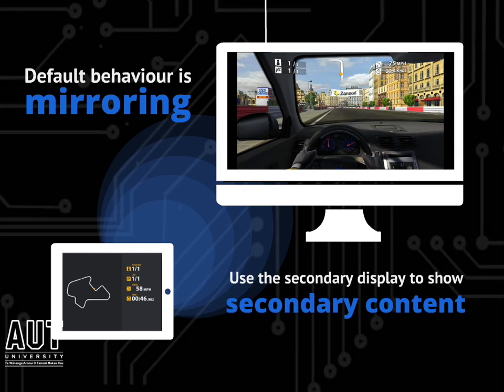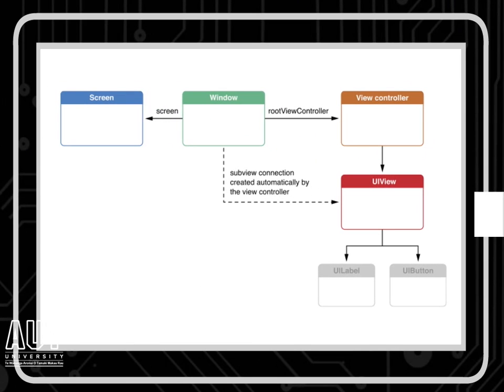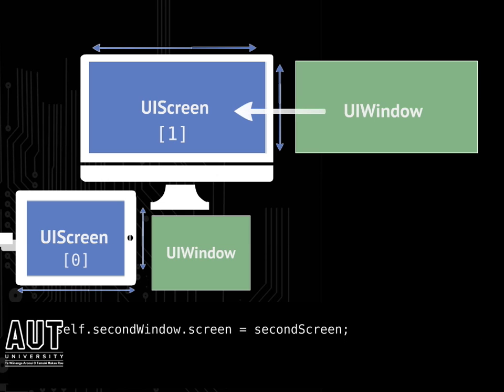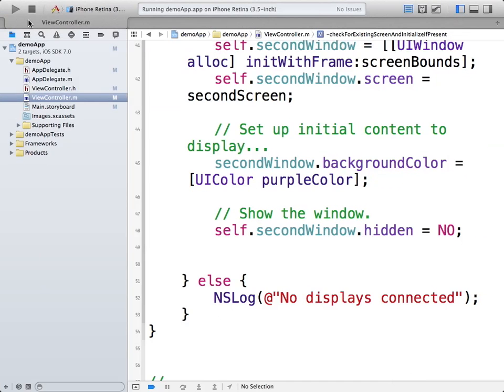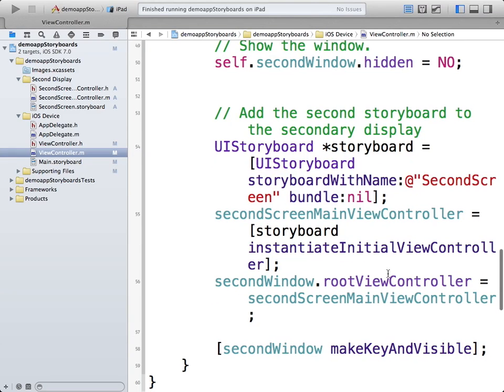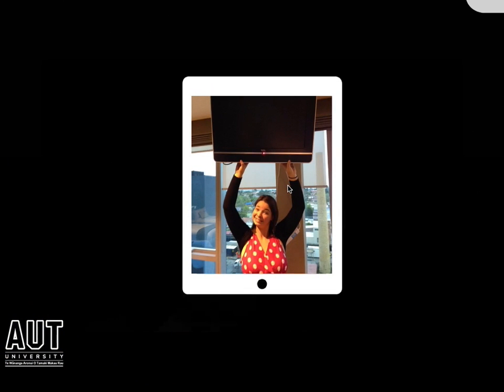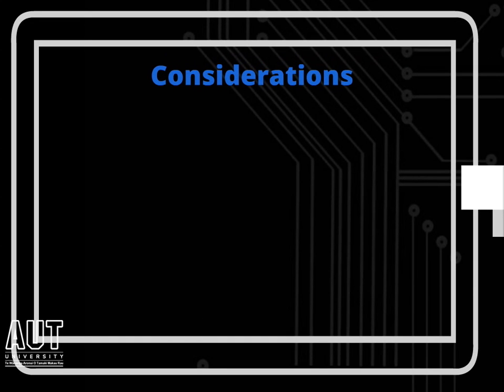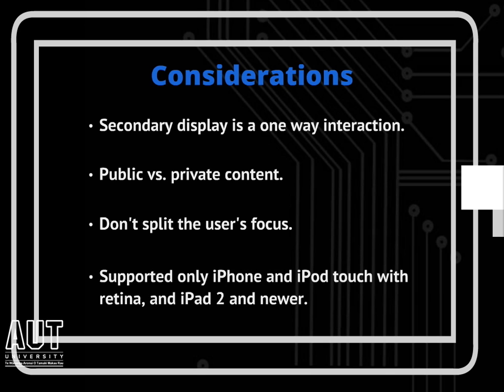Dual Screen Apps in iOS (/dev/world/2013)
Presenter: Judit Klein

If you’ve used apps such as Keynote, Real Racing II, Ducati Challenge HD or Zombie Gunship, you’ll notice that they take advantage of a secondary display to show secondary content. Utilising a secondary display in combination with the inbuilt hardware of the iPhone or iPad can create an immersive and engaging experience for your users in gaming, media and education contexts.

However, you’ll find that there is opportunity here where there is a lack of apps which utilise this capability. The default behaviour of any app when connected to a secondary display, either through AirPlay or wired connection, is to mirror exactly what’s on the screen.

This session covers how to build apps which externalise content beyond the device; by understanding Windows and Screens in iOS, learn how to detect if a secondary display is connected and how to handle where to show content.

The session also highlights the bigger picture around how this can be effectively implemented within different contexts, thinking differently about the interaction such an app would enable, creating an interplay between devices, content, screens and spaces.